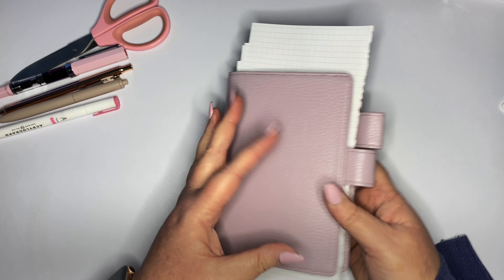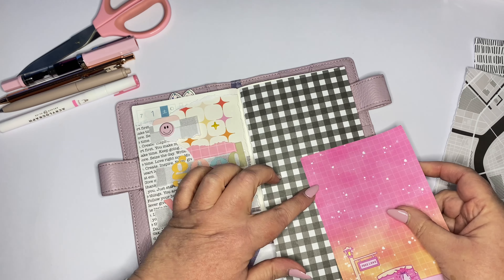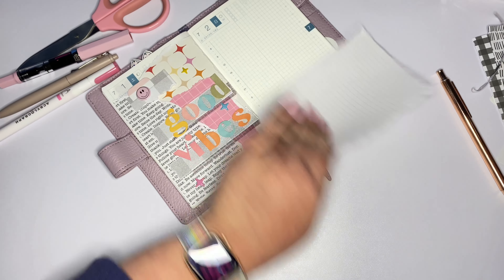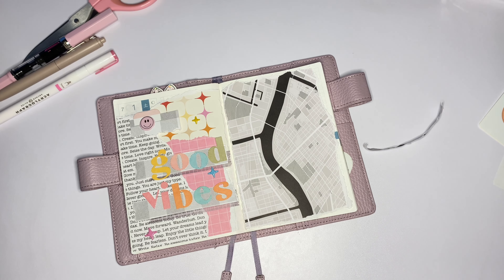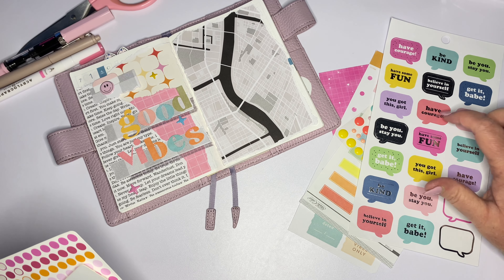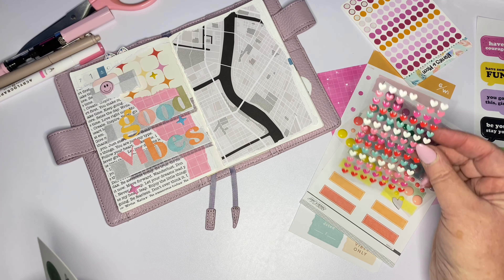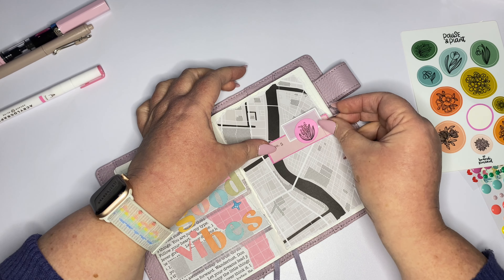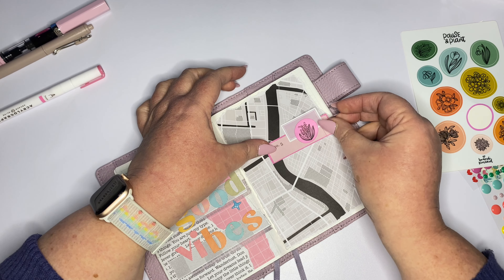Pop of Colour (it’s pink 😋) - Junk Journal July Day 2 📓💕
Well hello lovelies

Here we are with day 2 of Junk Journal July - Pop of Colour. Can you guess what colour I chose? 😅

I’m enjoying this process of applying the prompts to my own version of “modern” Junk Journal July. I hope you are too.

Many thanks to hosts @megjournals and @GetMessyArt for setting is up with a great challenge!

x desleyjane